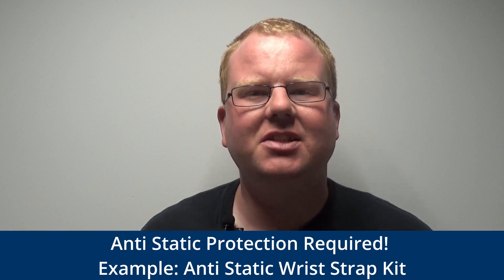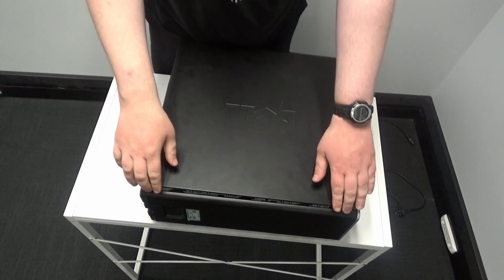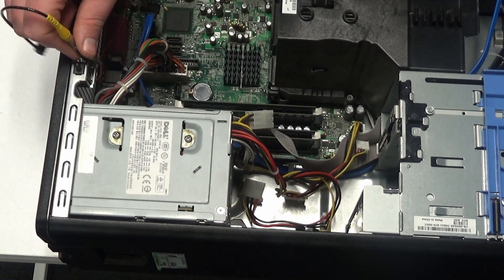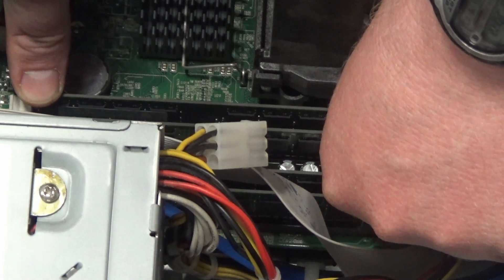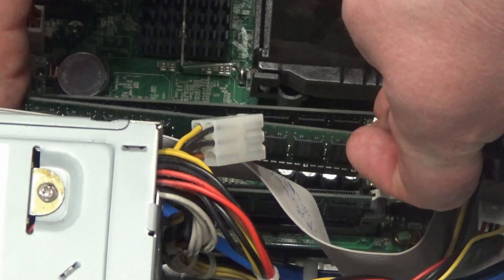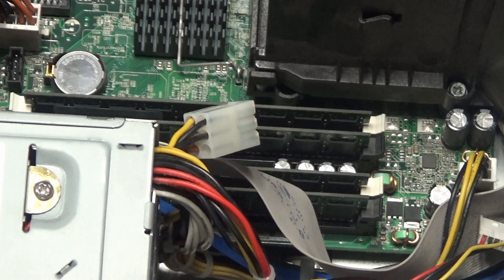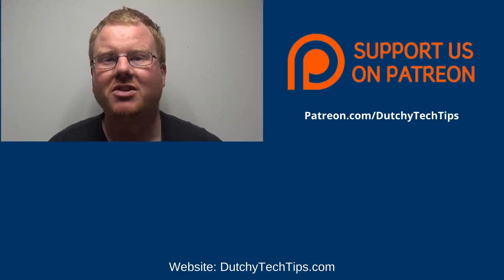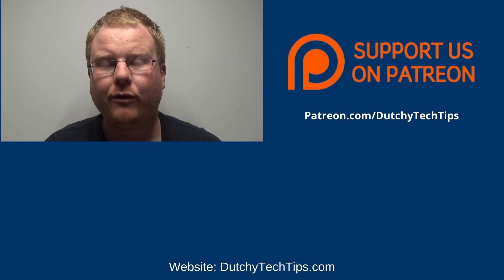How To Reseat RAM In Your Desktop PC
In this Hardware Tutorial video we will show you How To Reseat RAM In Your Desktop PC. This tutorial video makes easy with step by step instructions on how to reseat RAM  modules in your desktop PC.